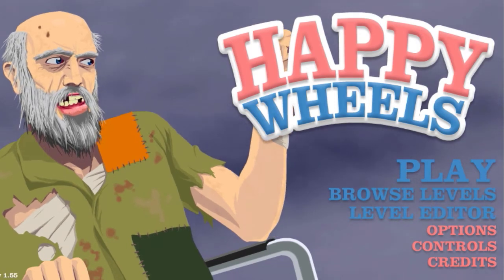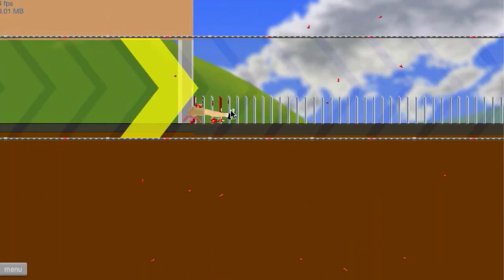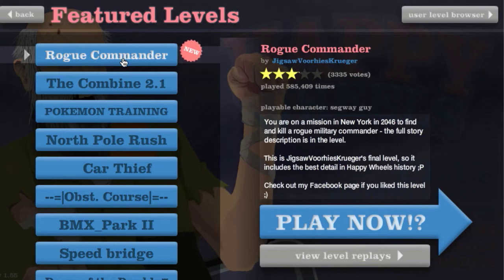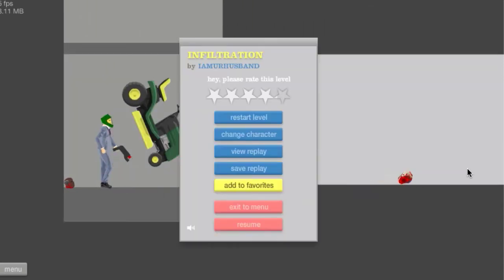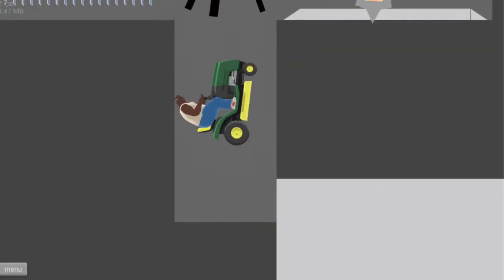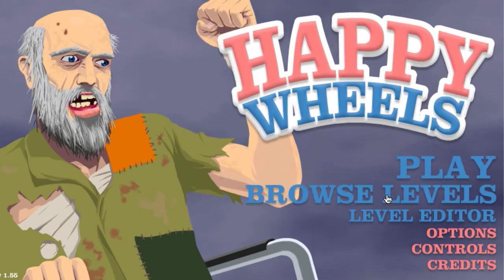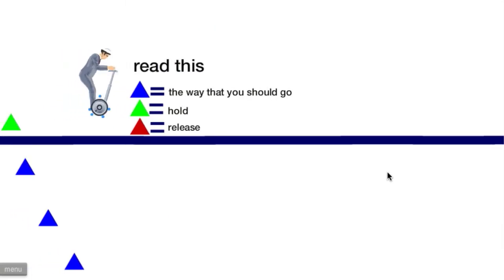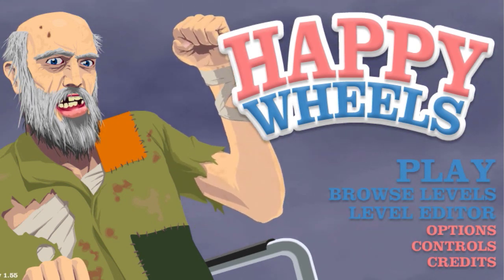Let's Play: Happy Wheels | Ep. 5 | Lawnmower Ghost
There is a weird bug where my lawnmover goes FLYING! haha